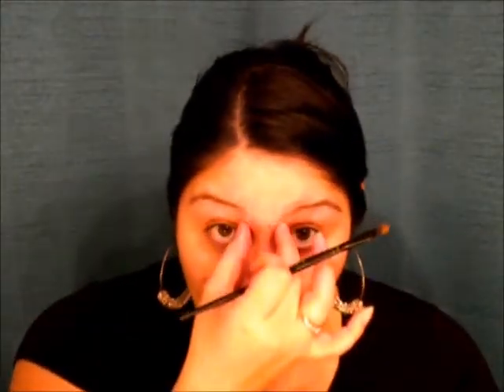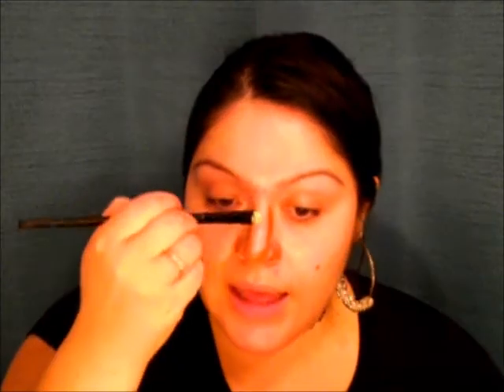Nose Contour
Hey Guys!

It's Candace Holloway, again bringing you a video on contouring noses!

I'll be discussing the:
small short nose
Long & Narrow Nose
Turned Up Nose
Aquiline Nose
Nubian Nose
Bulbous Nose
and My own nose

xOx-Candace Holloway